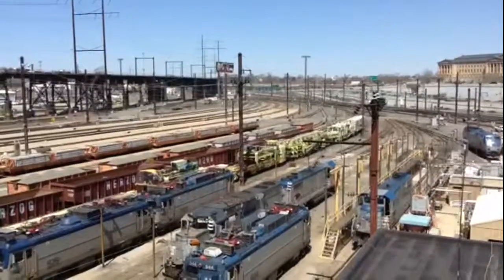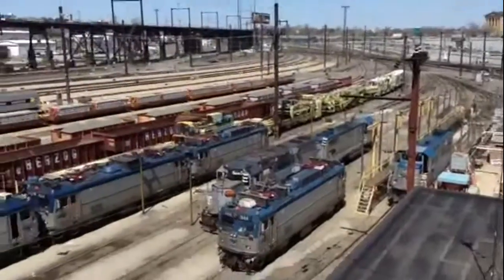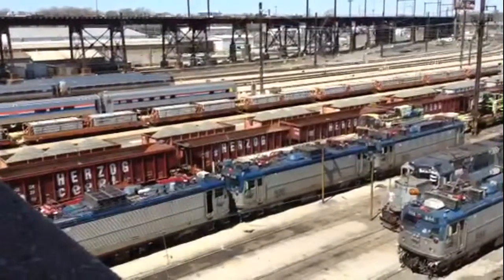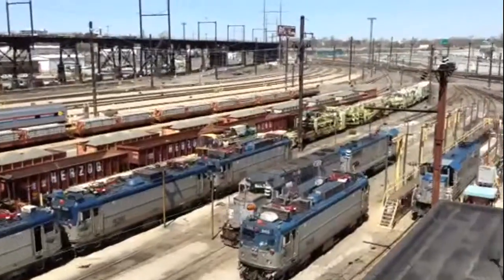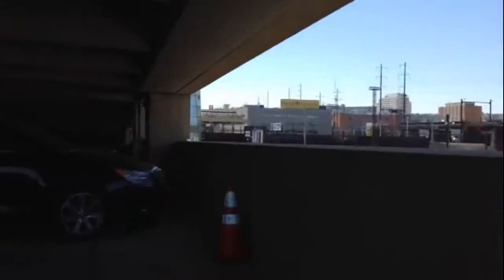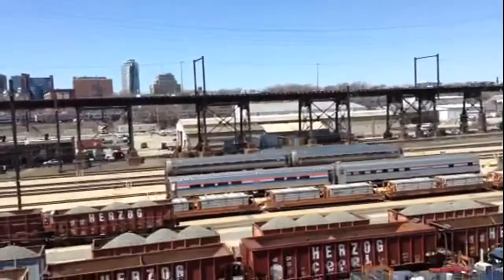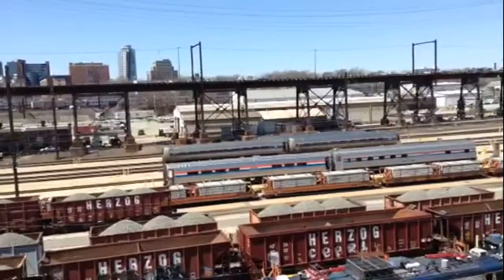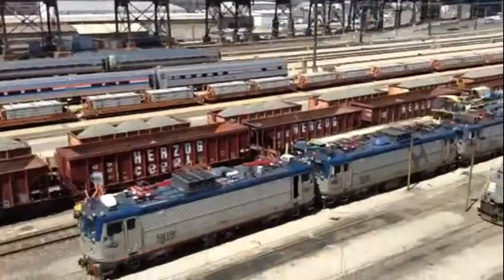Amtrak Trains at Philly North side W/ P42 #1, ACS-64's, AEM-7DC's, New baggage Cars & more 4/11/15